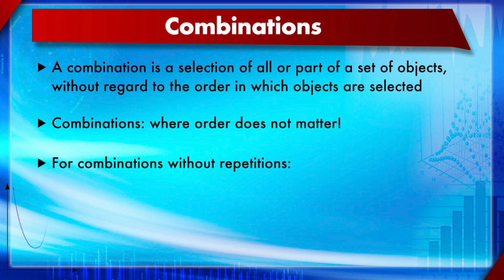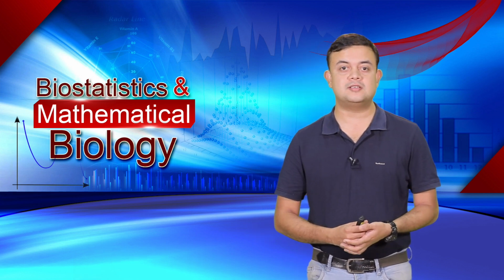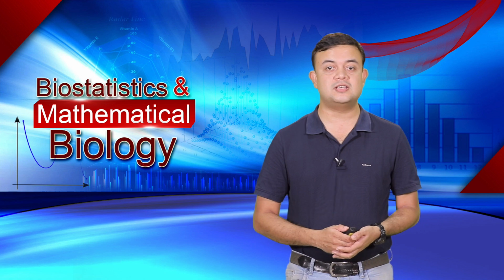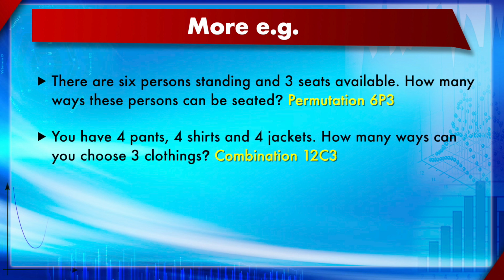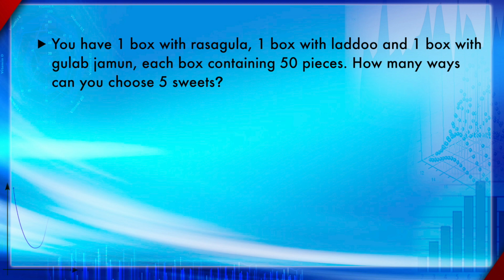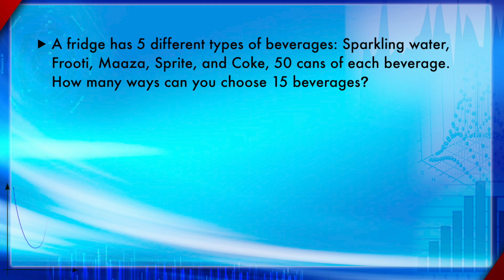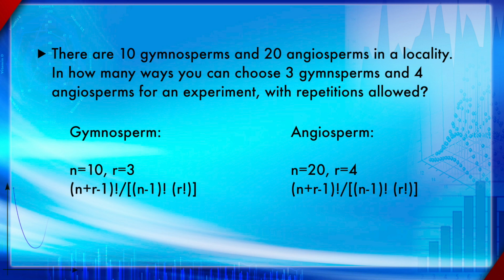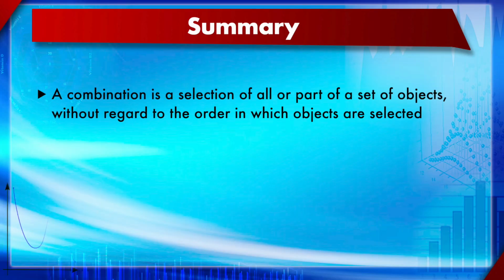M26 S2 Combinations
Section 2: Combinations